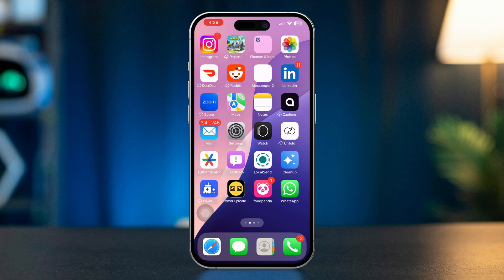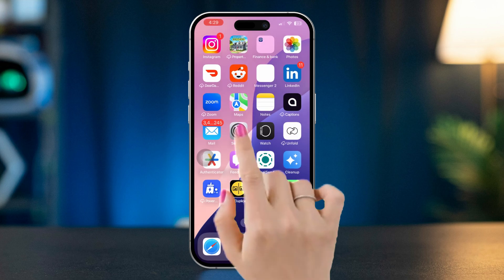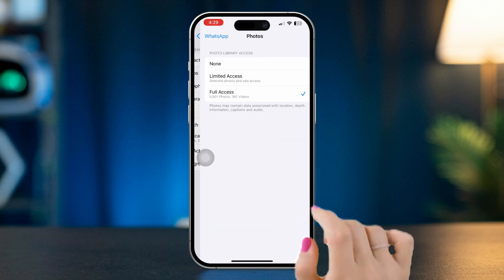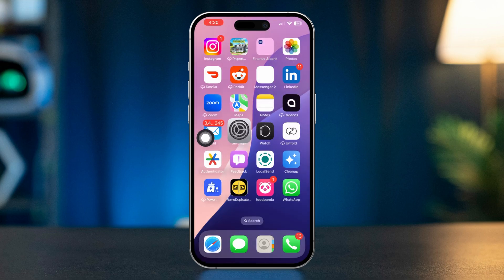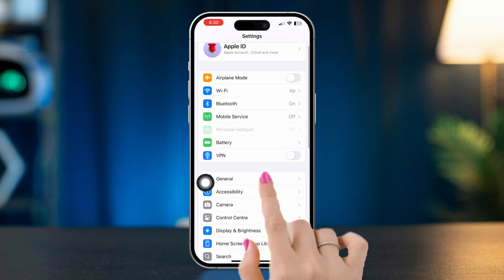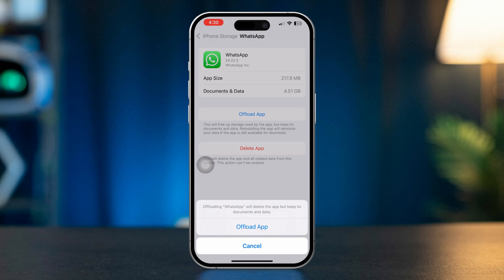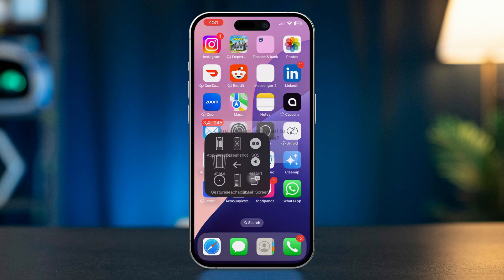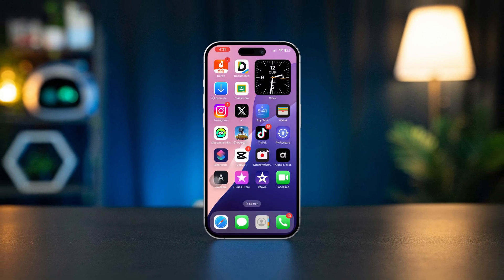How to Fix WhatsApp Photos Not Showing in Gallery on iPhone | WhatsApp Images Not Saving on iPhone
Are WhatsApp pictures missing from your iPhone Photos app? In this video, I will help you fix the WhatsApp images missing on your iPhone and get the missing WhatsApp pics on the iPhone gallery! It is really irritating to see Saved WhatsApp photos missing on the iOS gallery so I'll try to give you all the necessary solutions to get you back to saving photos just like before!

00:01- Video Intro
00:14- Check WhatsApp Settings
00:33- Check Privacy Settings
01:01- Offload WhatsApp
01:42- Solution End